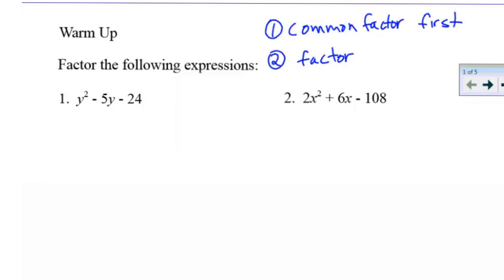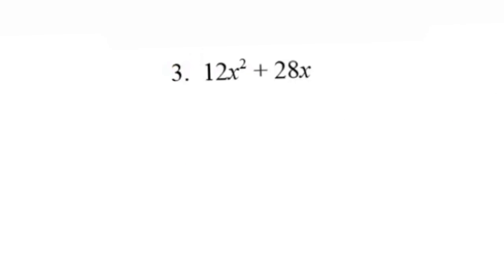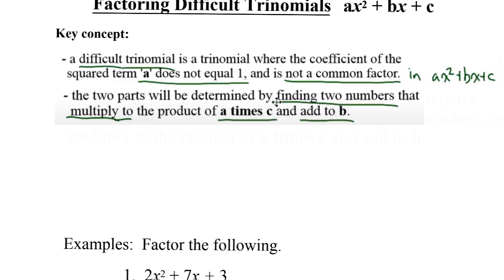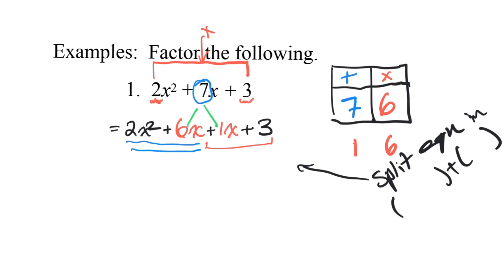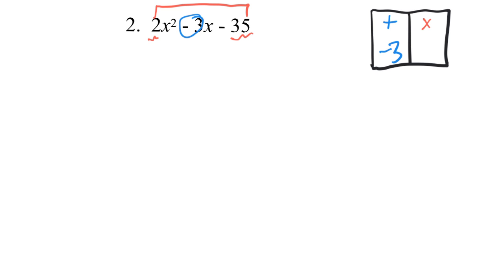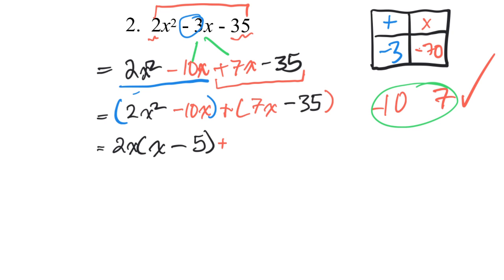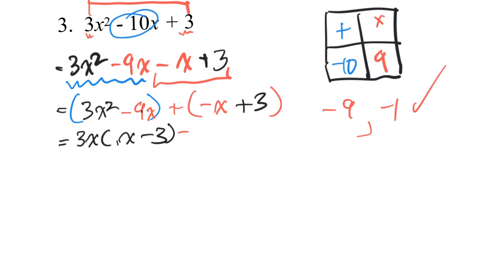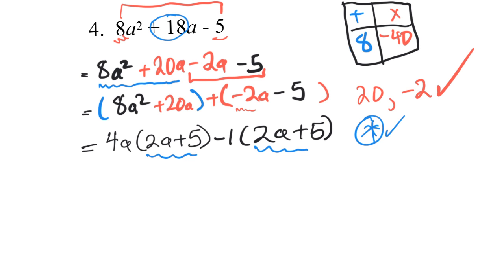MCF3M U1 5 Difficult Trinomials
How to factor quadratics where the A value is not equal to 1.